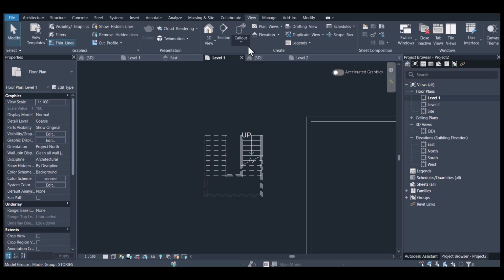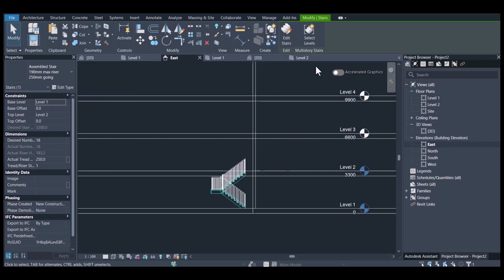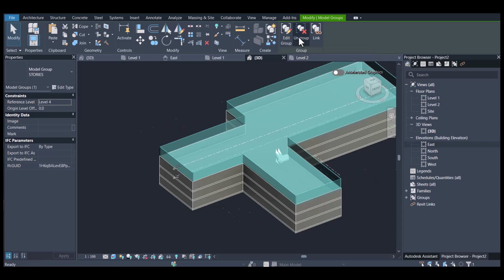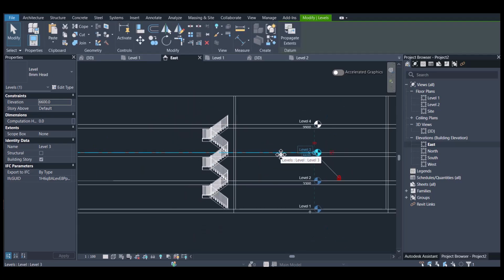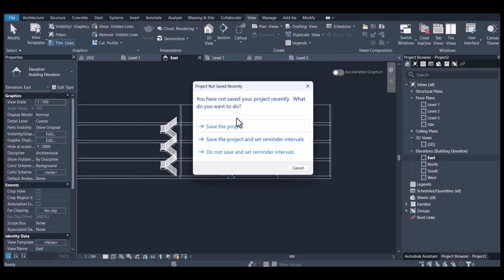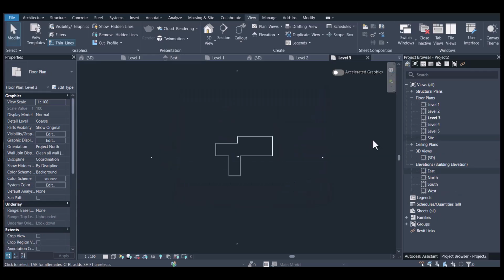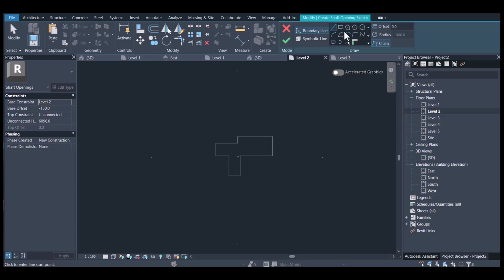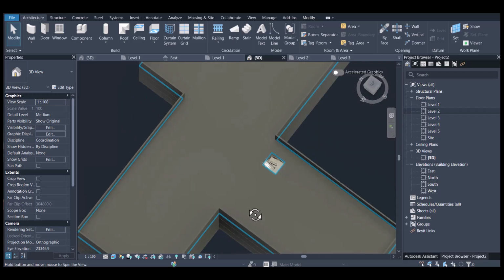REVIT EXPLAINED MULTI STORY BUILDING FAST WORKFLOW TIP PART 3